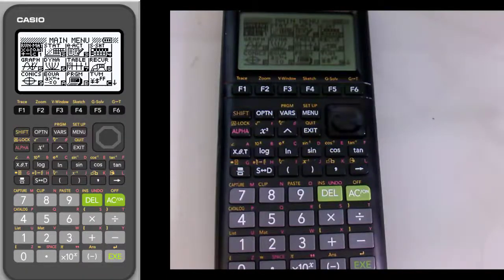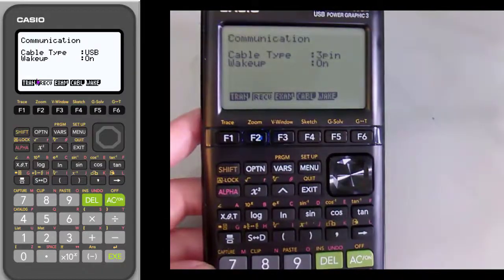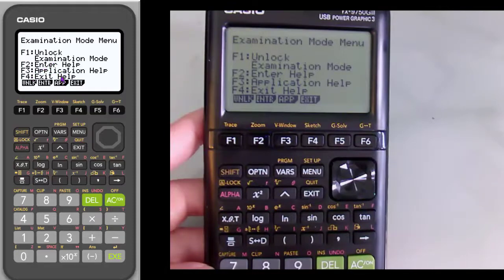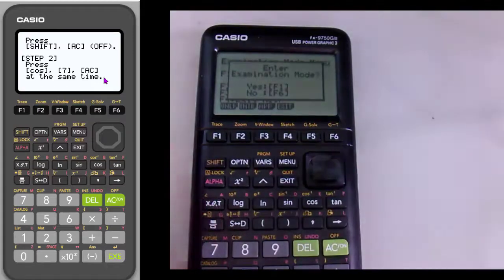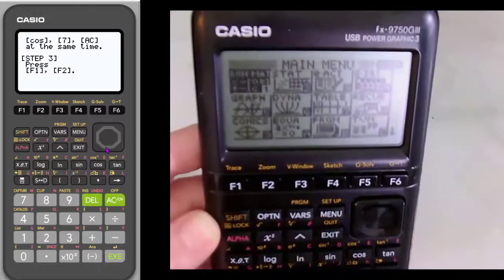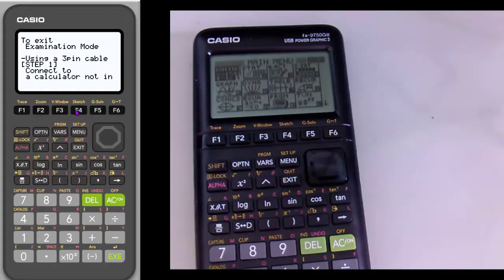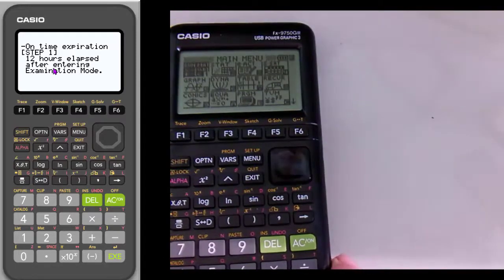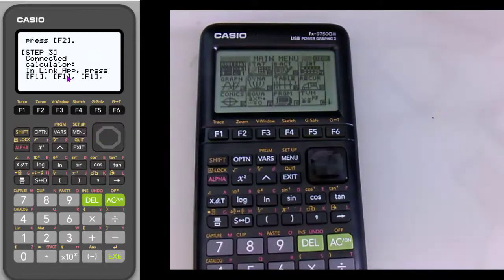fx-9750GIII: Putting Calculator Into Exam Mode (See NOTE in description!)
NOTE: If you follow along using your own calculator, yo will put it in Exam Mode and will need to wait 12 hours for it to time-out OR will have to connect to calculator to computer to turn off - suggest you just watch)

In this video, you will see how to put the fx-9750GIII into Exam Mode. Exam Mode locks down certain Menu Options and prevents students from doing certain things, such as opening programs or accessing storage. The video uses the emulator software to show you the steps, and an actual hand-held version to show you the results of the steps.